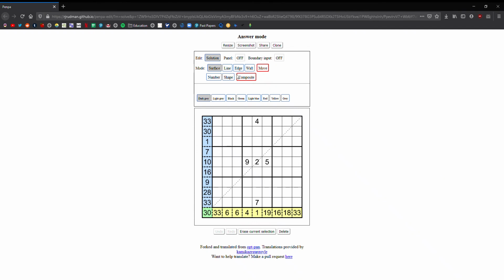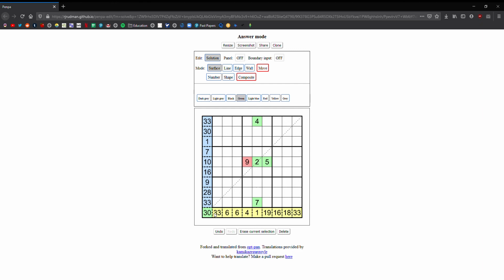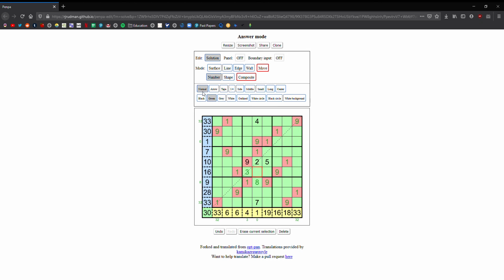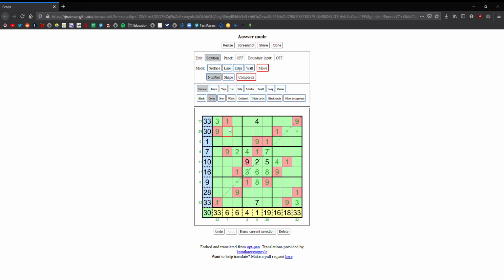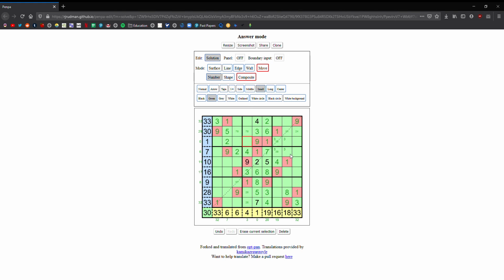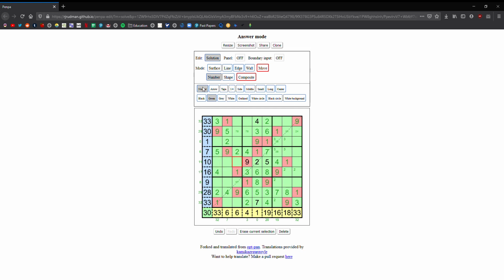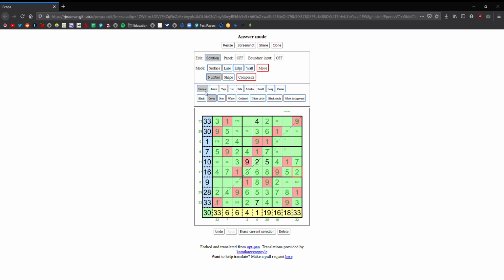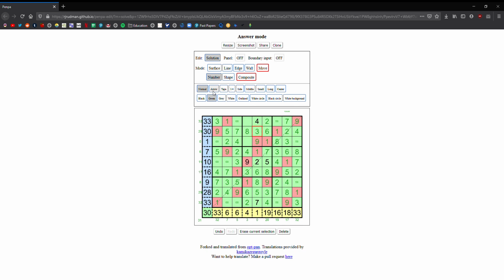Mouldy Sandwiches Puzzle - Sudoku Solution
Rules:
    • Clues on the outside of the grid are ‘sandwich clues’, and show the sum total of all numbers along their Row, Column, or Diagonal between the digits 1 and 9. As an example, 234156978 would have a sandwich clue of 11.
    • Along the Diagonal line, if there are more than one ‘1’ or ‘9’ digits, use the outermost 1s and 9s to determine the sum total. A diagonal of 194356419 would have a sandwich sum of 32.
    • Because they’re going mouldy, each sandwich clue is displayed incorrectly, and as such each is incorrect by one – a displayed sandwich sum of 25 may represent an actual sandwich value of 24 or 26